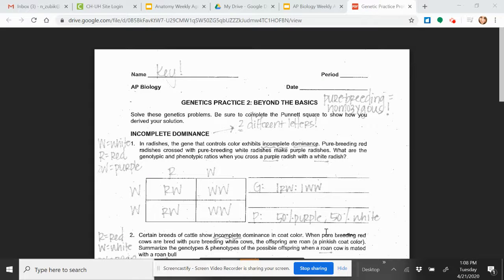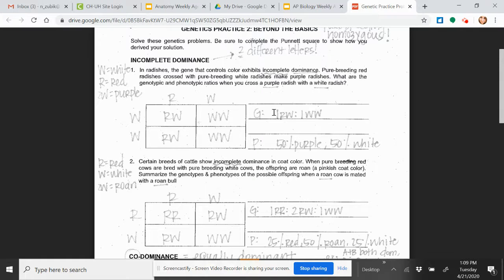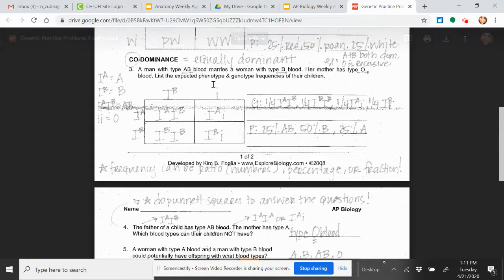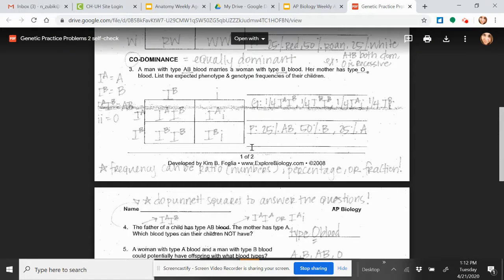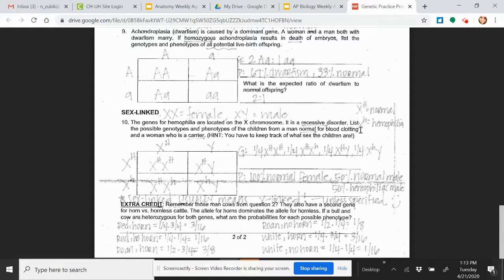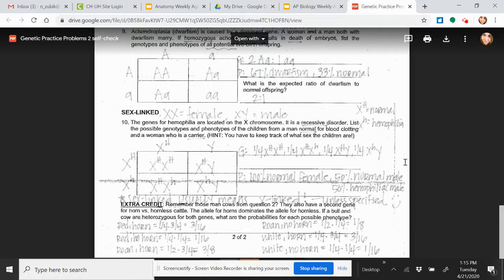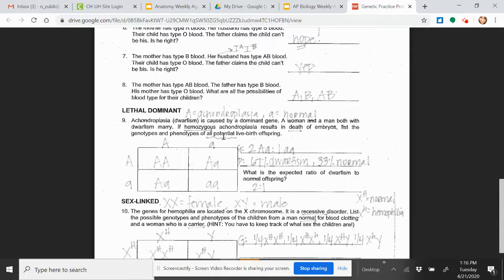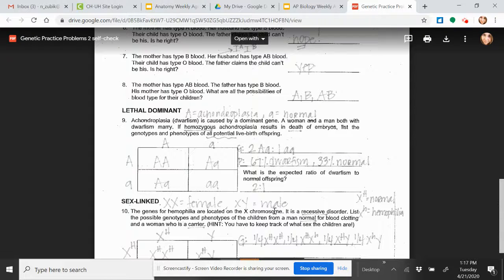Non Mendelian Genetics Practice Problems 2